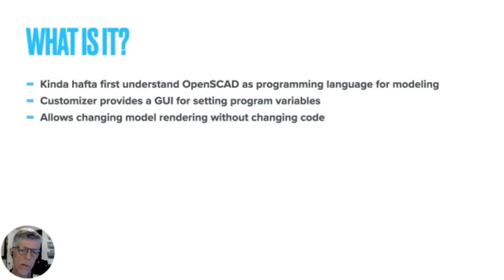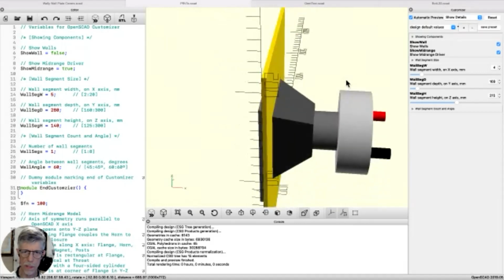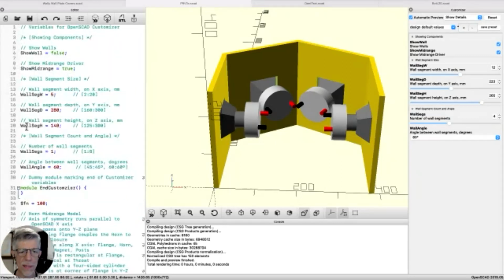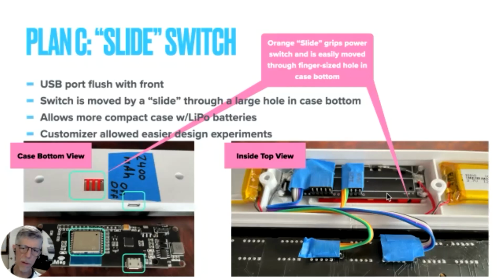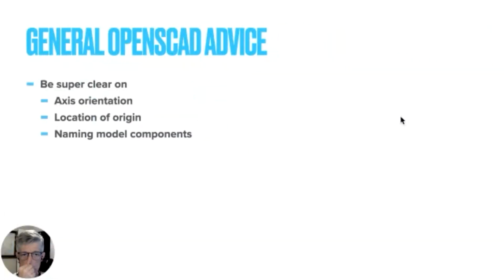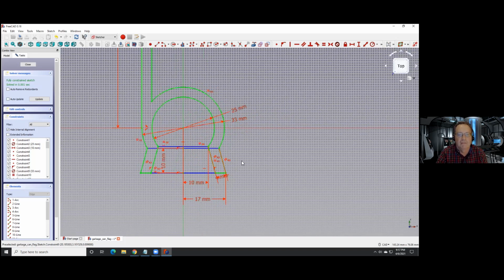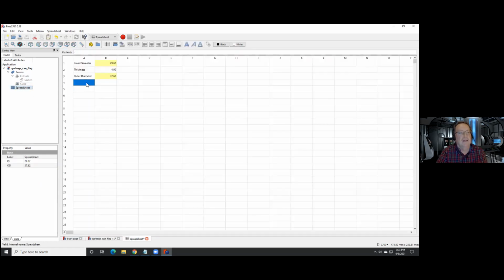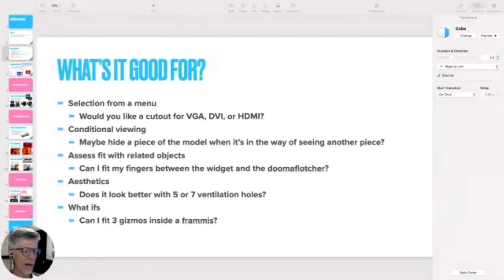Workshop 88 Maker Meeting April 6, 2021 😷 OpenSCAD, FreeCAD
We are Workshop 88 Makerspace / Hackerspace

OpenSCAD and FreeCAD demonstrations and discussions.

481 N. Main Unit B
Glen Ellyn, IL 60137 USA